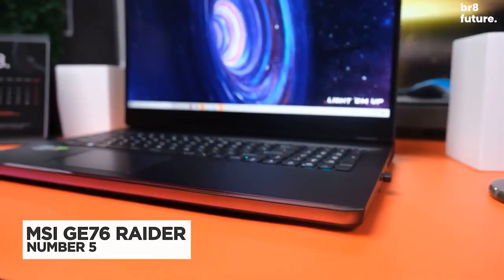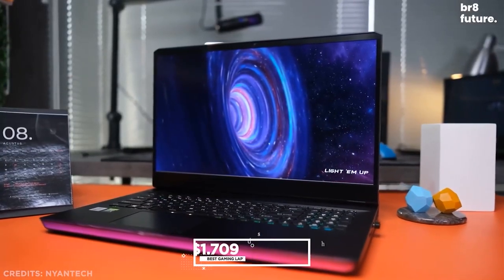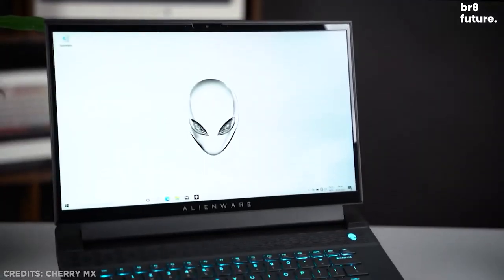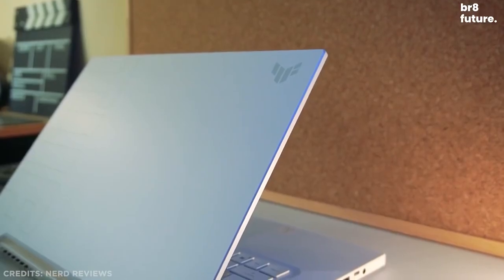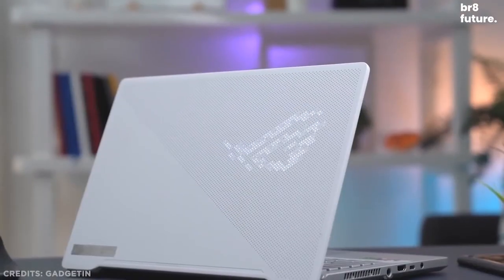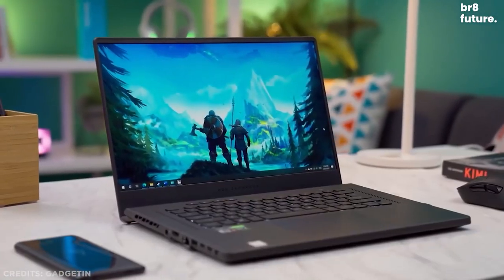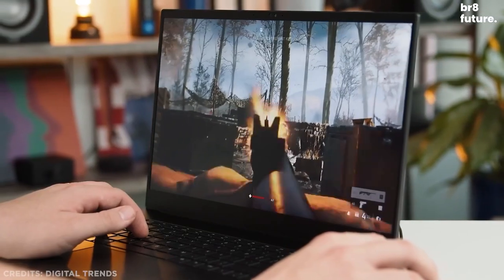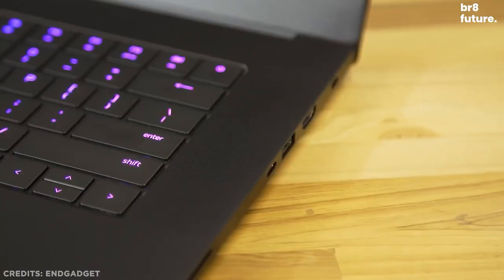Best Gaming Laptop 2023 - The Only 5 You Should Consider Today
Portions of footage found in this video is not original content produced by Br8 Future. Portions of stock footage of products was gathered from multiple sources including, manufactures, fellow creators and various other sources for visual reference only.  If you have any issue with the content or something belongs to you, and you want it to be removed, please do not hesitate to contact us at We will delete it within 24 hours Links to the Best Gaming Laptop 2023 are listed below. At Br8 Future, we've researched the Best Gaming Laptop 2023 on Amazon saving you time and money.

► 5. MSI GE76 Raider
► 4. Alienware m15 R4
► 3. Asus TUF Dash F15
► 2. Asus ROG Zephyrus G15
► 1. Razer Blade 15

 Gaming laptops are complex machines with sometimes overwhelming specifications and marketing terms to go through. It's hard to choose a model, especially when you're potentially spending thousands of dollars

Thanks to the constant CPU tug-of-war between AMD and Intel, it's a good time for laptop shopping. No, seriously, gaming laptops are some of the most heavily discounted items currently, and the specs on most are really impressive.

Consider picking up a gaming laptop with a speedy NVMe SSD (at least 512GB) if your budget allows it. Even if you're opting for an entry-level GPU/CPU spec, SSDs provide a fast and reliable storage solution that also cuts down on game loading times.

Finding the ideal gaming laptop for you can be difficult, and the hunt used to be laden with compromises: you could choose a lightweight laptop with poor performance, or a powerful machine that stretched the boundaries of what is truly a laptop.

However, gaming laptops have greatly improved in recent years, owing primarily to more powerful and efficient GPUs from Nvidia and AMD. Furthermore, Intel Arc GPUs are now on the market, providing much-needed competition. You can now acquire gaming laptops that are thin and light yet being capable of running demanding games at high settings.

Hope you enjoyed my Best Gaming Laptop 2023 video.